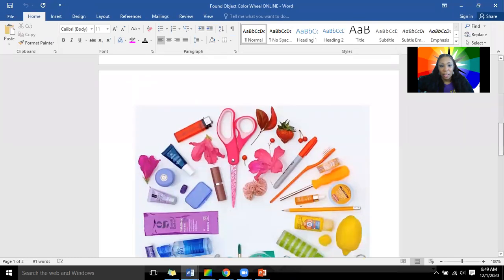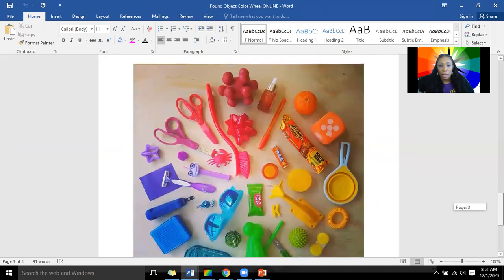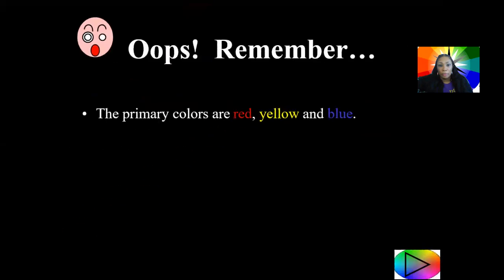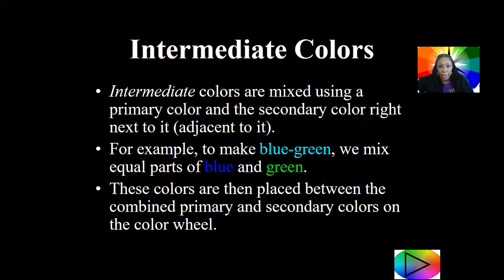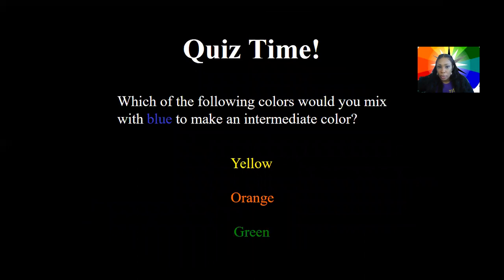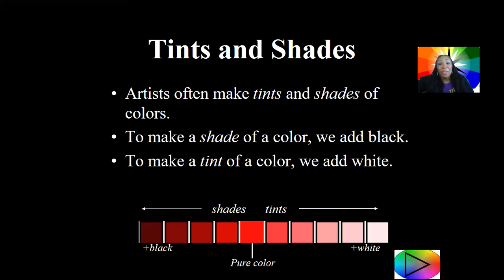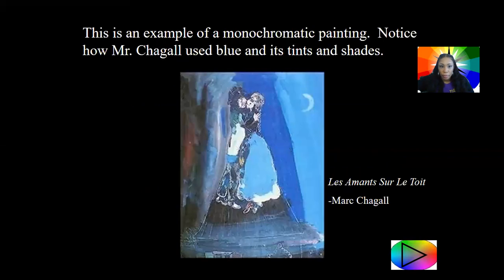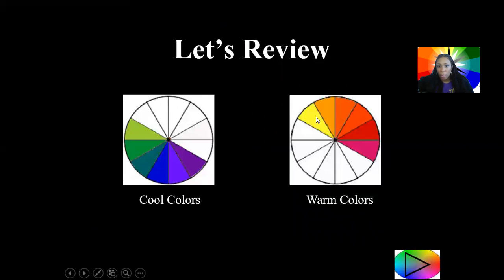Monday Week 16 Art 1 Color